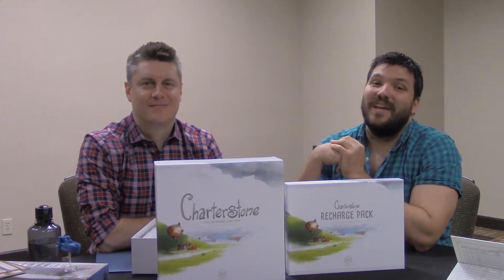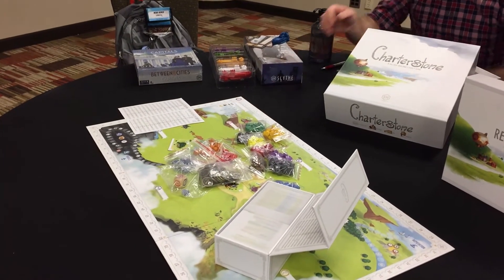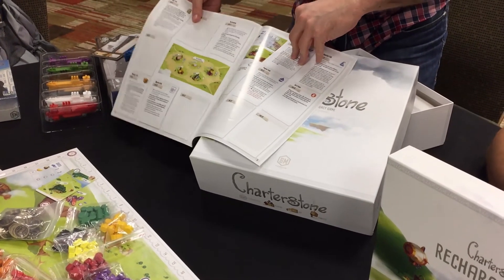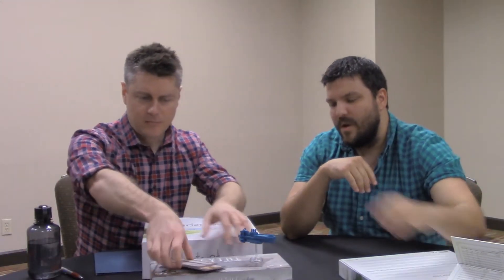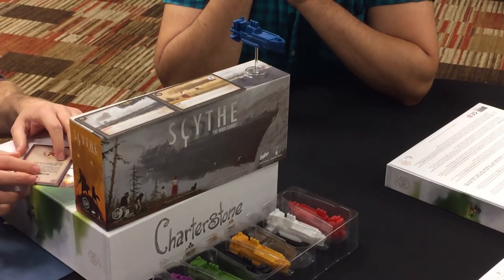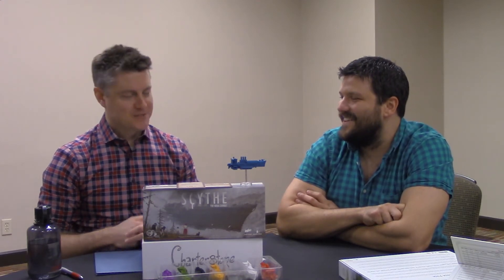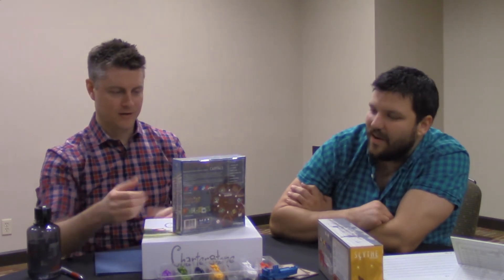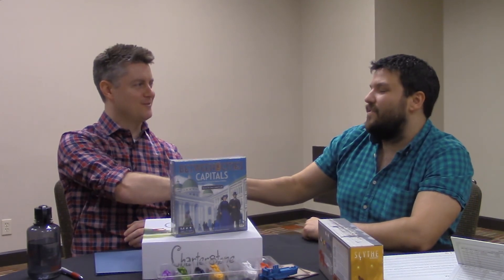Stonemaier Games - GenCon 50 Interview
Huge thank you to Jamey Stegmaier for hanging out with us. Check hims and his games out!